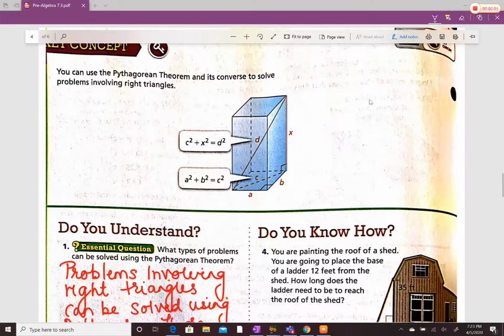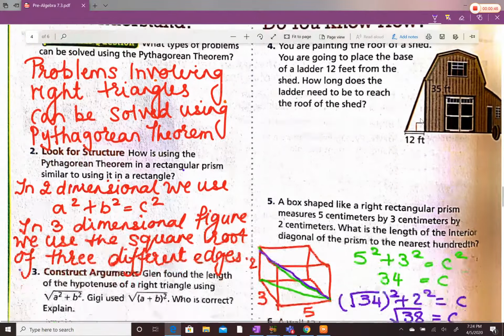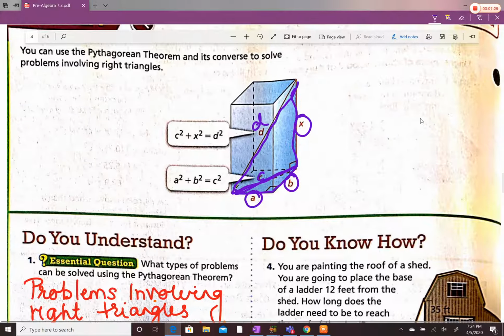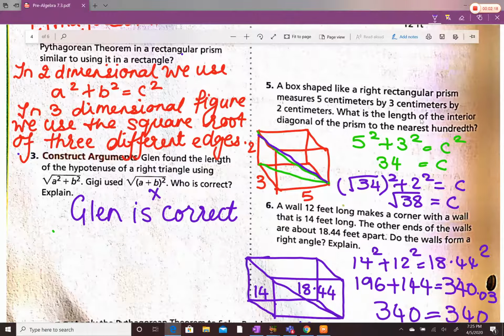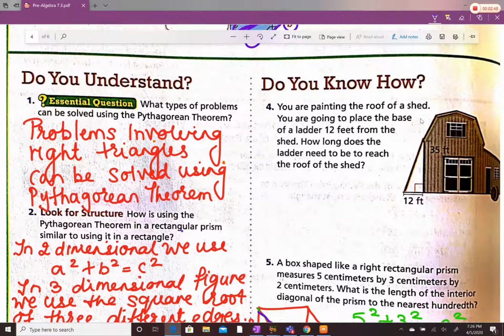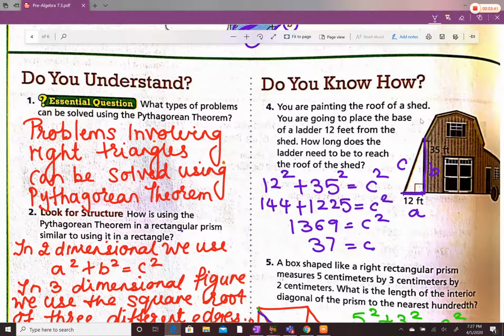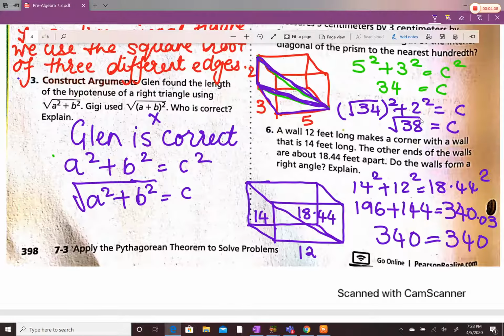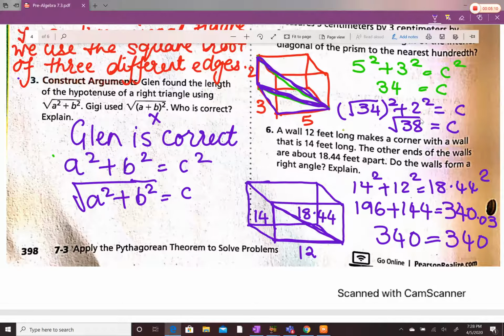7 3 Book page 398 Part-3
Apply Pythagorean Theorem